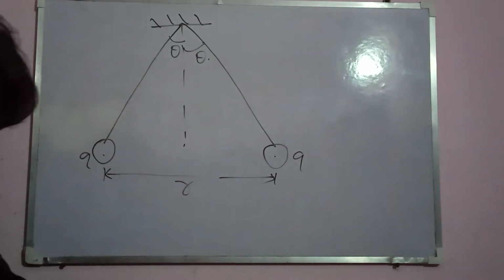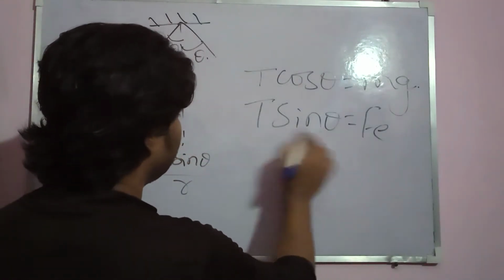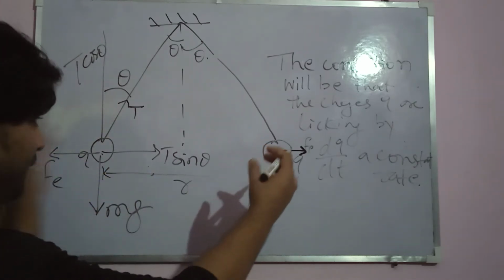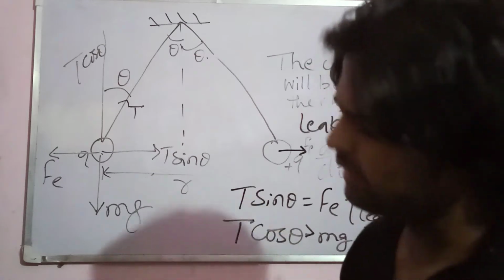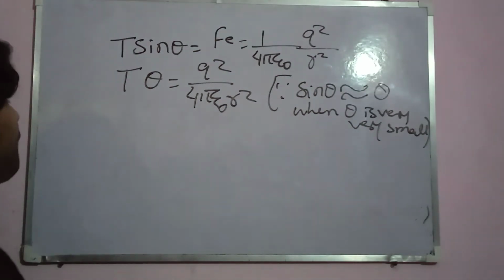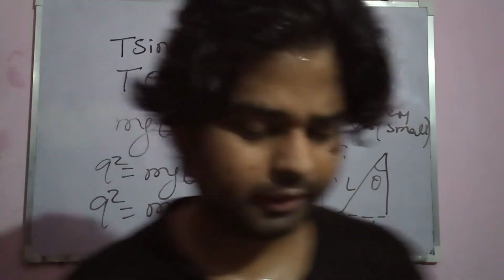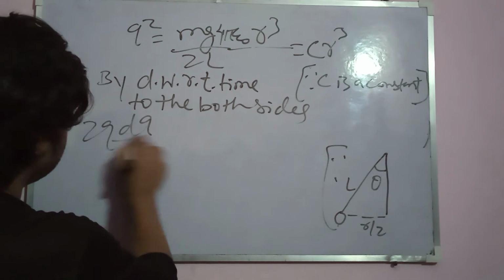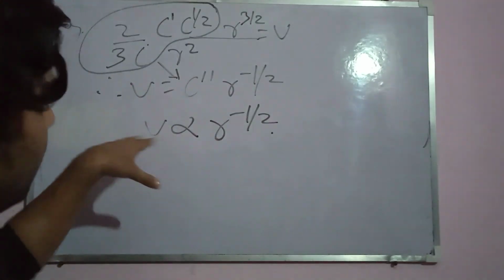Two Charged Masses in Equilibrium | Electrostatics with Tension Analysis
In this video, we analyze a beautiful electrostatics equilibrium problem involving two charged particles having mass suspended by massless strings.

The problem combines: • Coulomb’s Law
• Tension in strings
• Force balance under equilibrium
• Components of forces
• Symmetry in electrostatics

This concept is highly useful for: ✔ JEE Main & JEE Advanced
✔ NEET Physics
✔ Olympiad preparation
✔ AP Physics & international learners
✔ Fundamental mechanics + electrostatics understanding

You will learn how electric repulsion and gravitational force together determine the equilibrium position of the charges.

Topics Covered:

Electrostatic force between charges

Tension force analysis

Equilibrium conditions

Horizontal and vertical force balance

Physics intuition behind suspended charged particles